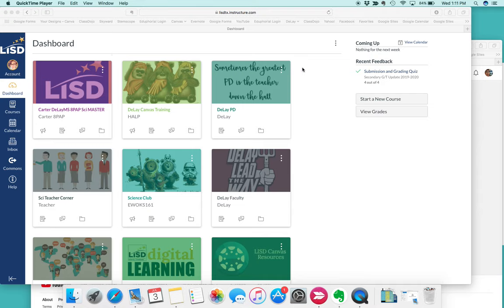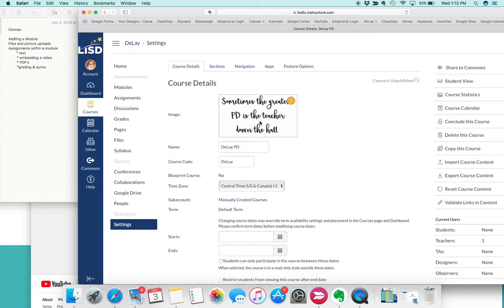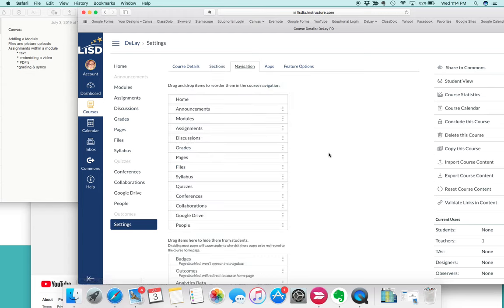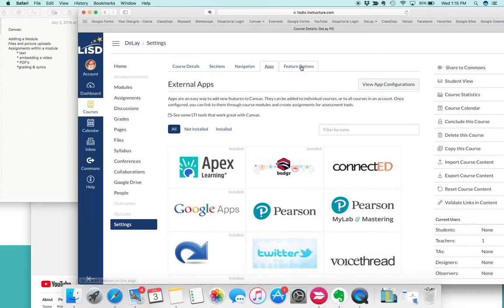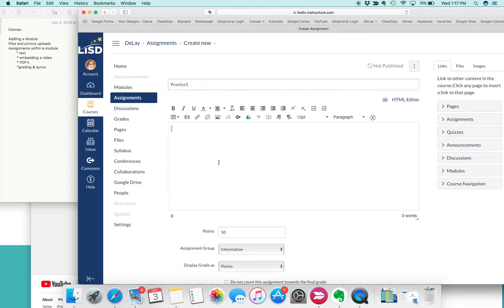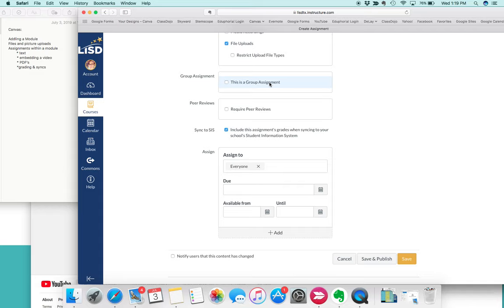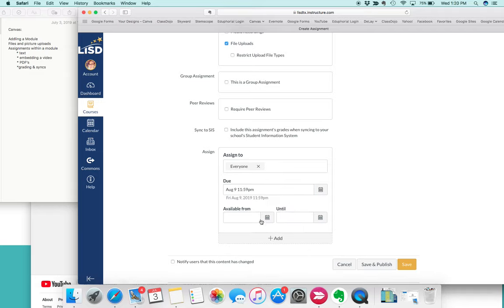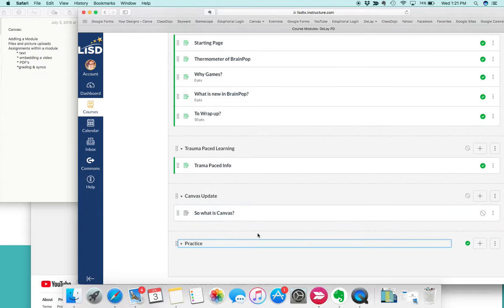module&assignment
How to add a module and quick assignment to Canvas